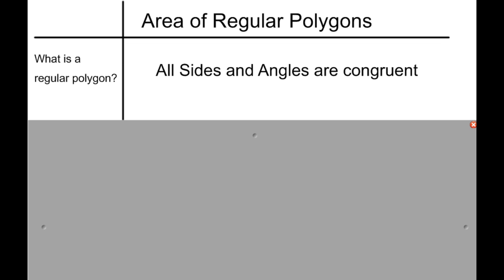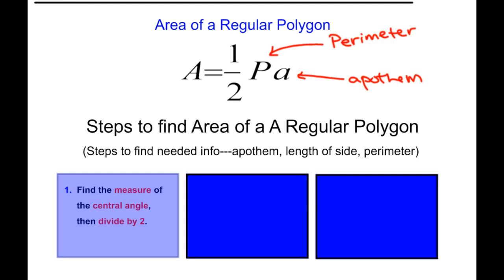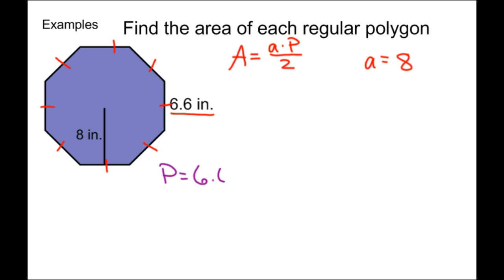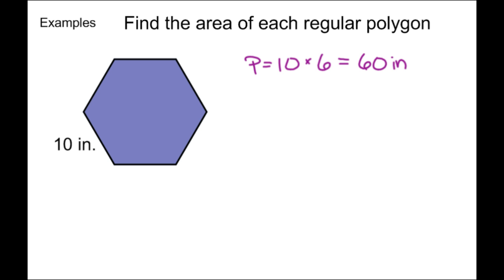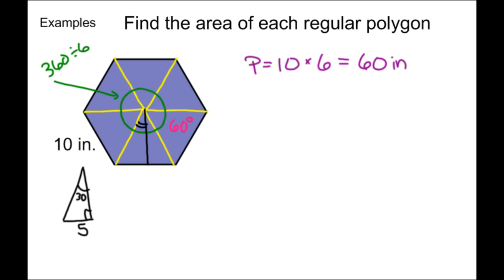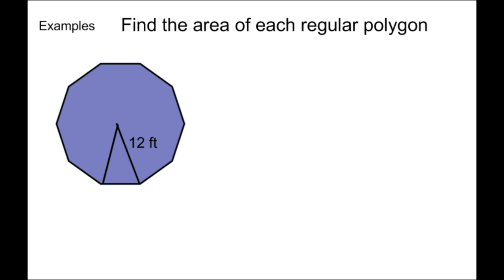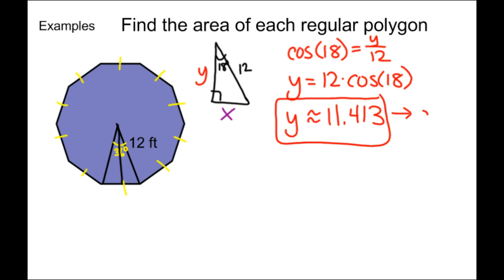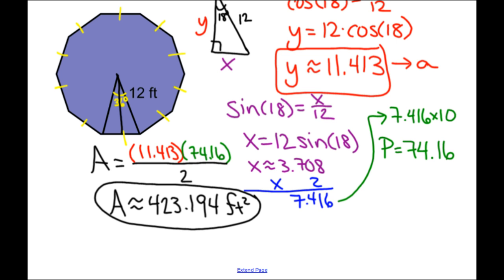Squeeze 2 - Area of Regular Polygons (Mohr)